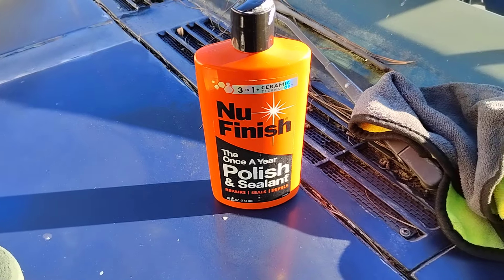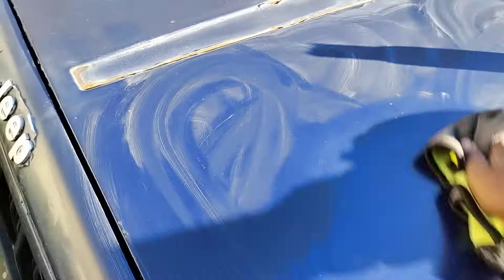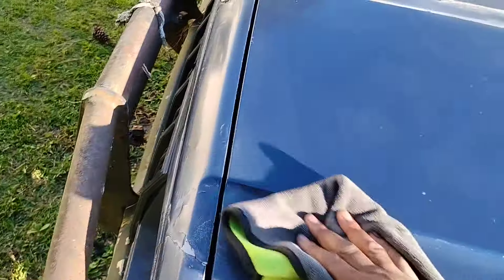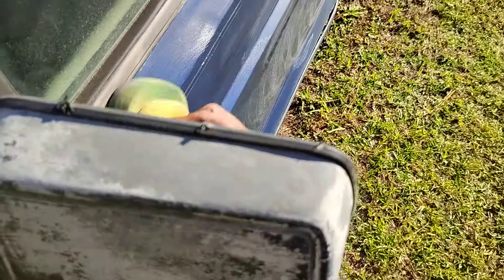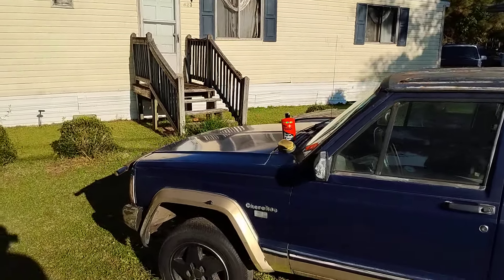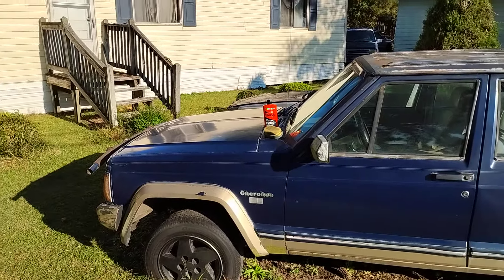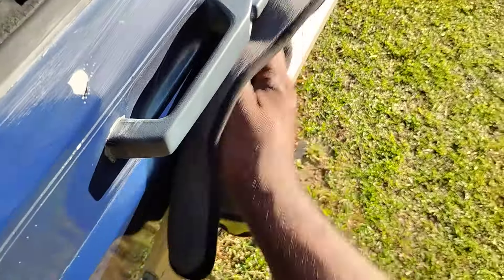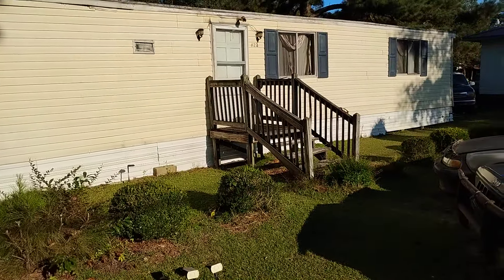nu finish ceramic 3in1 wax adds insane gloss on dark blue